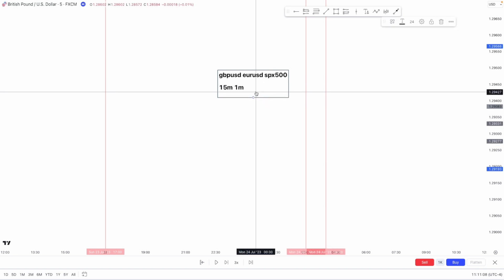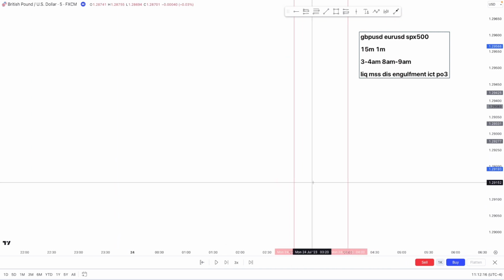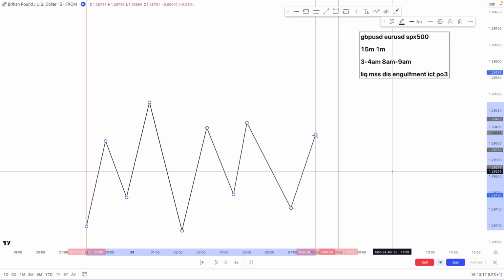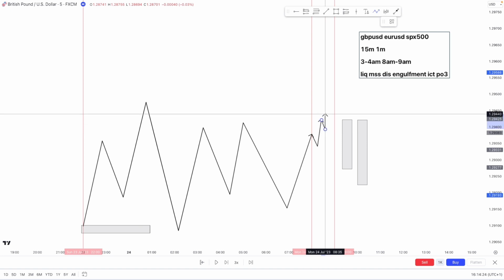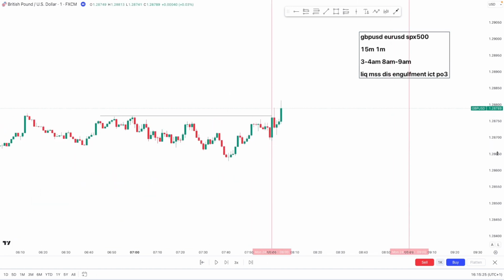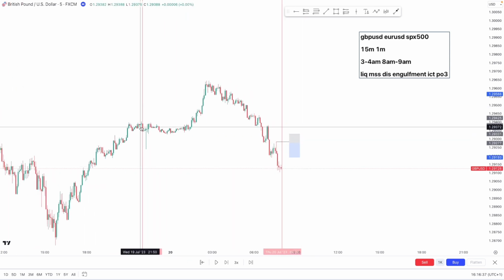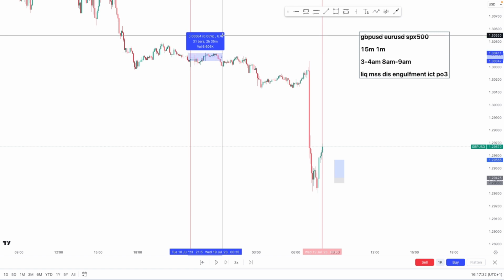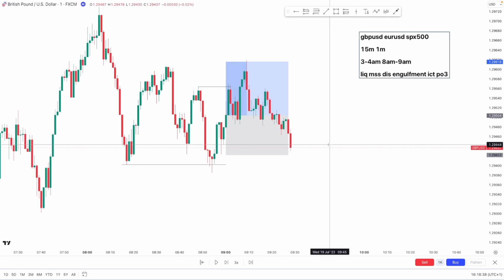BEST ICT London Open Strategy To PASS Your Funded Challenge (NO DAILY BIAS)